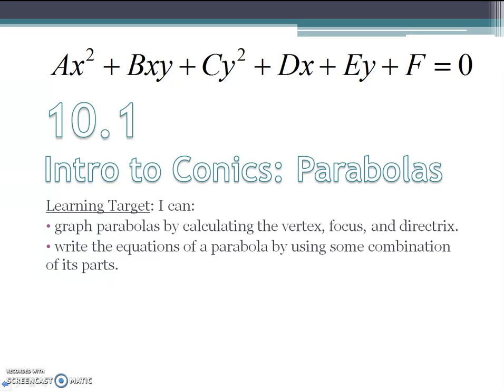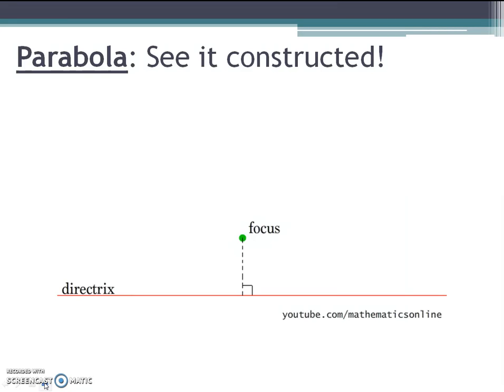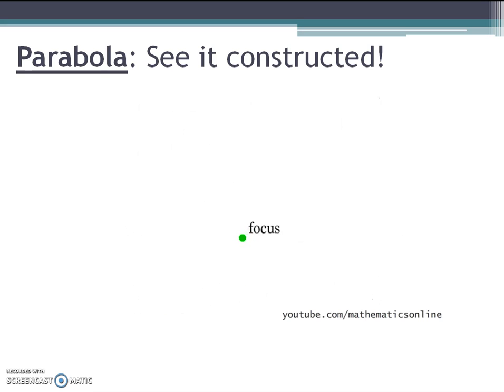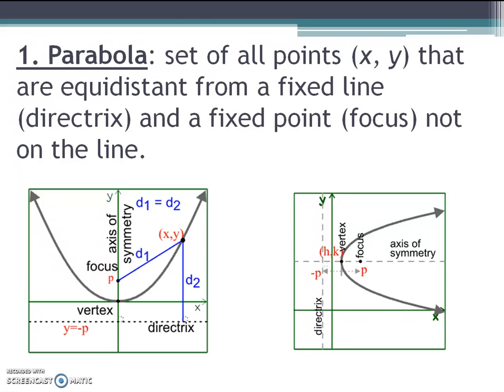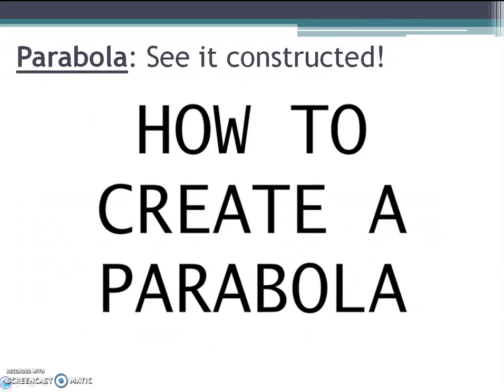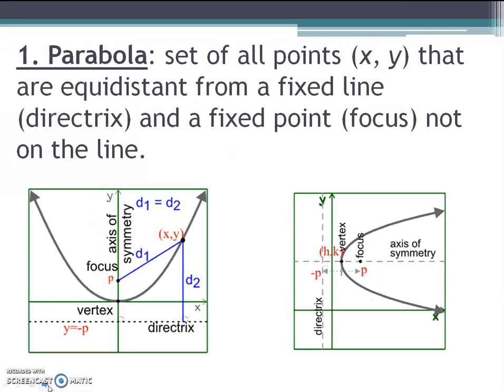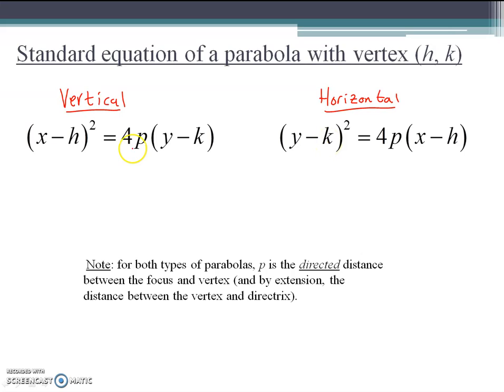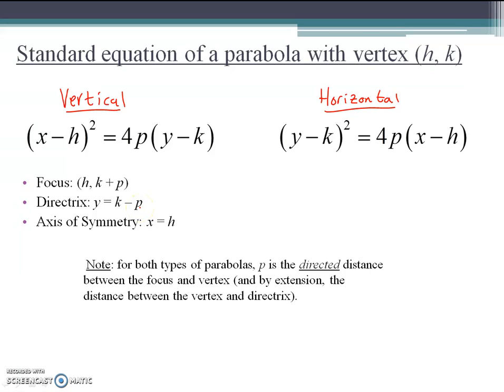HPC 10.1 Part 1: The equation of a parabola